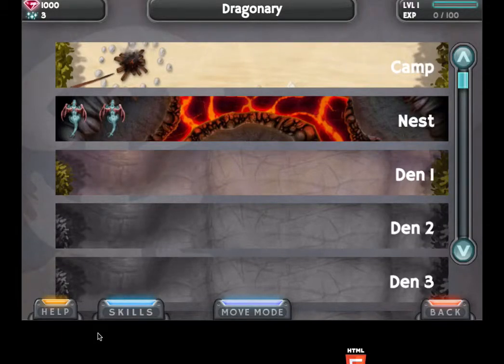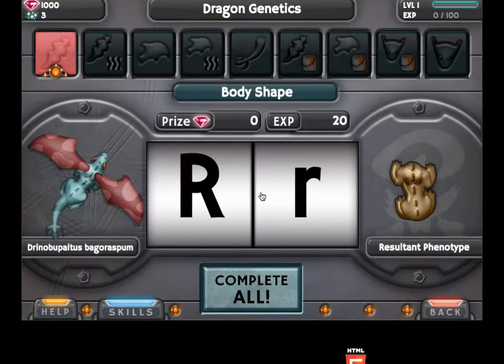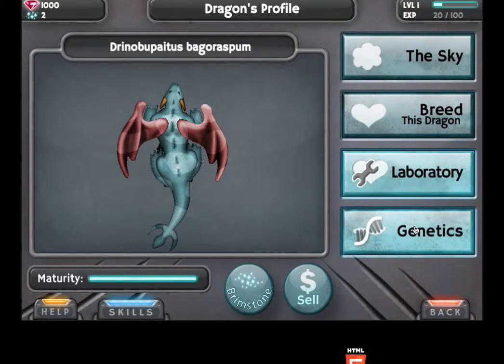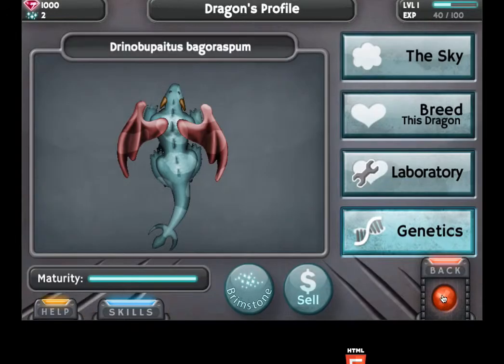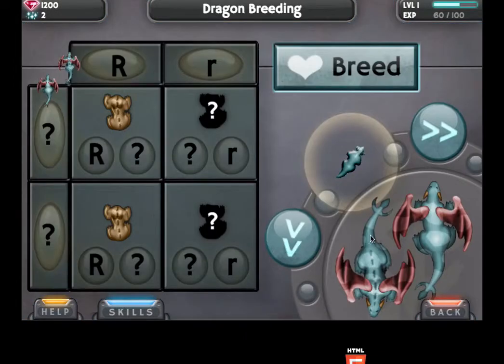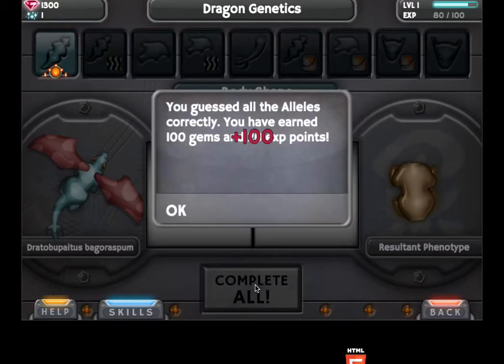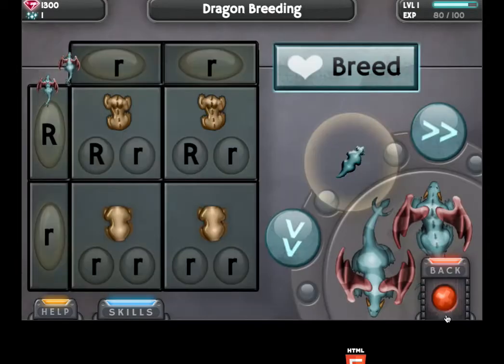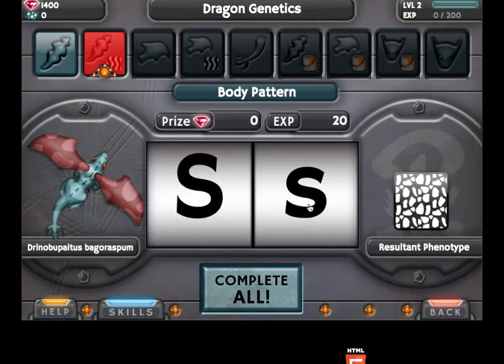Dragon Breeder example:hint